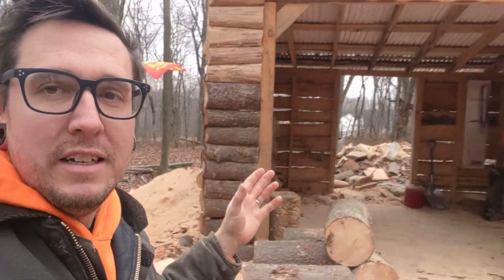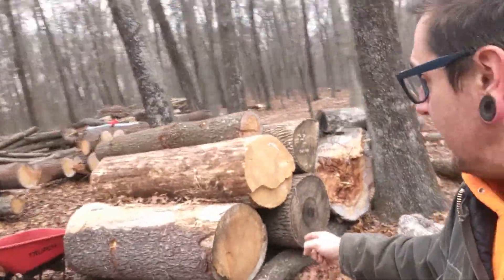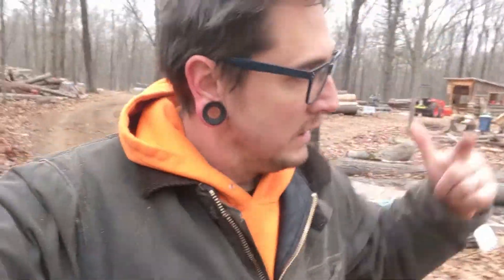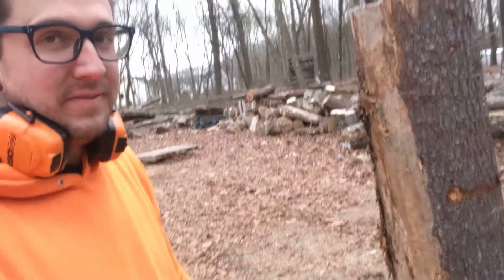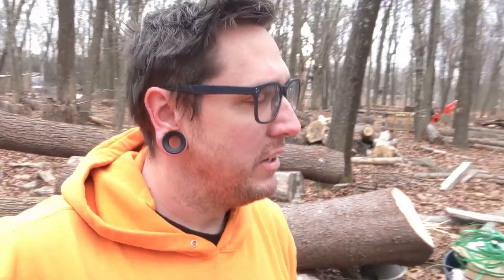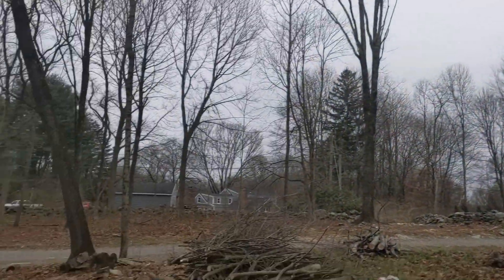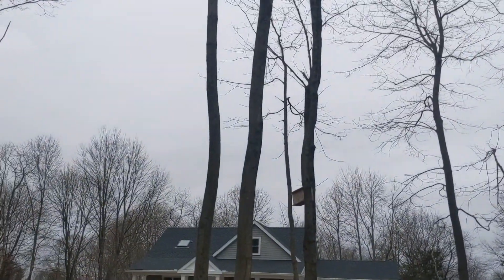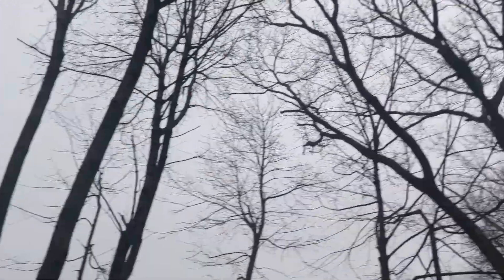DROPPIN' GIANTS! Clearing Space for Our NEW FLOWER FARM!